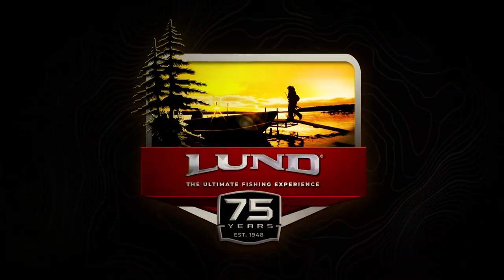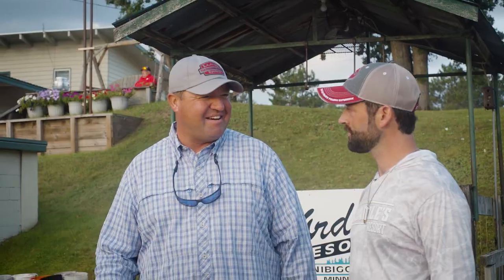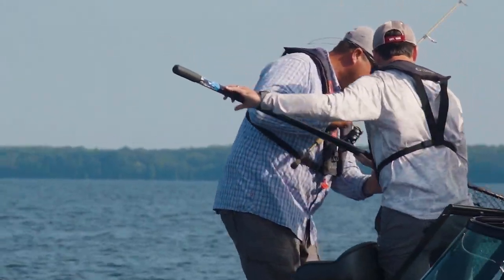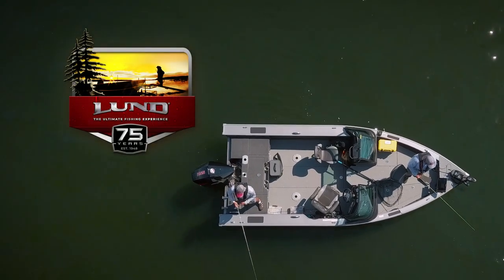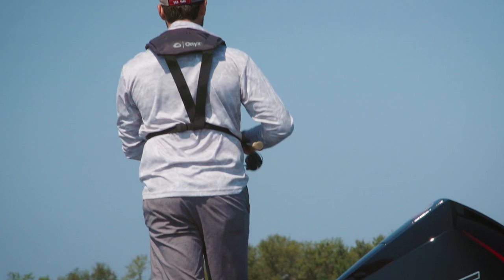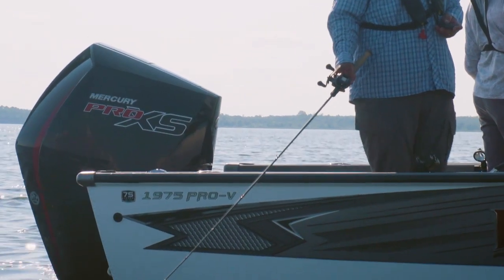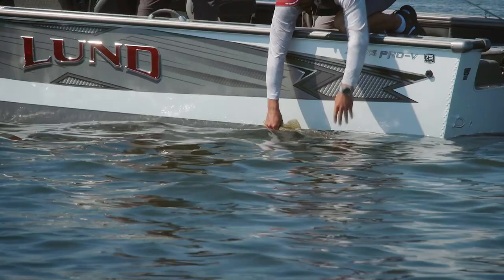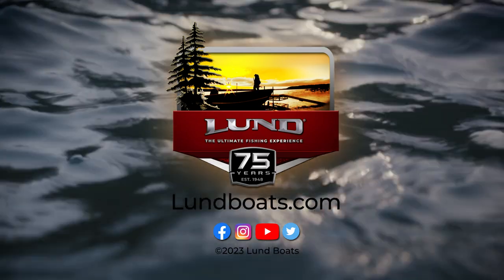Walleye Fishing on Lake Winnibigoshish, MN | UFE - S23 Ep. 6 | Lund Boats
This past season, walleye fishing on Lake Winnibigoshish (AKA Big Winnie) in north central Minnesota was on fire! Everyone was catching impressive numbers of eater-sized fish in mid-August, with surface temps in the upper 70s, finding walleyes in as little as three feet of water in the daytime. The full sun wasn’t likely, but the massive amounts of bait in the shallows drew in huge schools of hungry Winnie walleyes.

Some of Lund Pro Tony Roach's best childhood memories were fishing Winnie's shallow water bite, and he knows from experience that the bite can last the entire season. Tony is joined today by his good friend Nate Brown from McArdle's Resort. The day promises to be filled with action - they both know they'll catch a lot of walleyes but hope they can find a few big ones.

Boat: Lund 1975 Pro-V